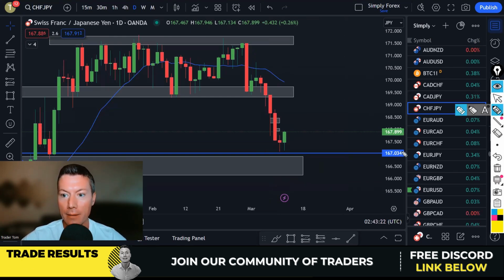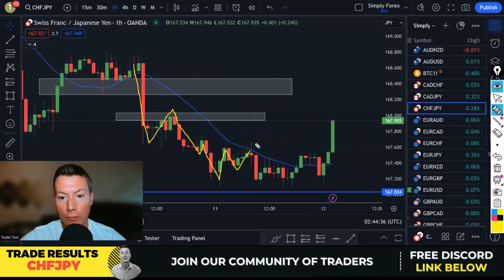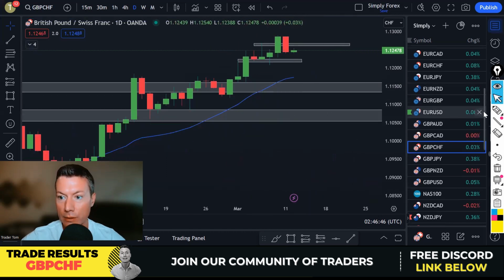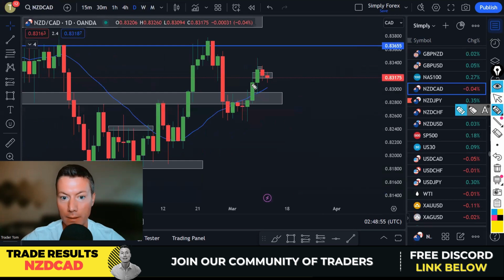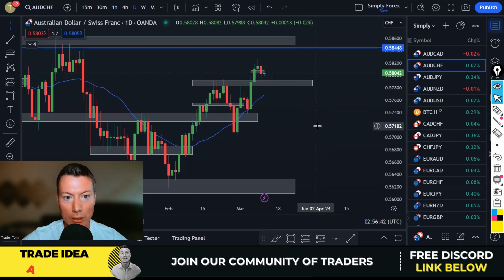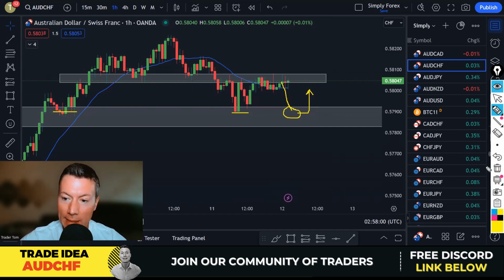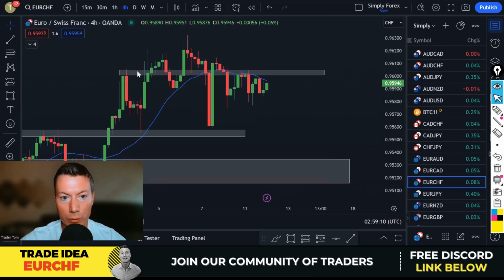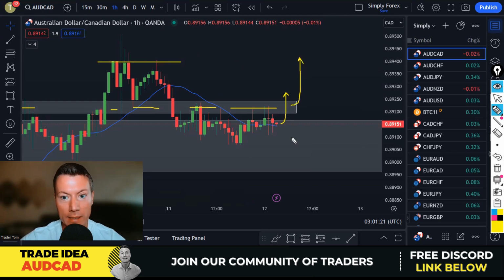FOREX ANALYSIS ｜AUDCHF EURCHF AUDCAD｜Successful CHFJPY Trade! Take profit as directed by the MARKET